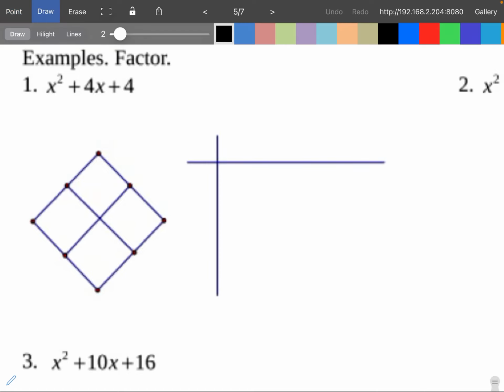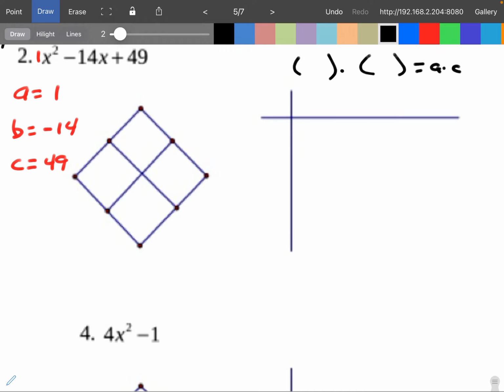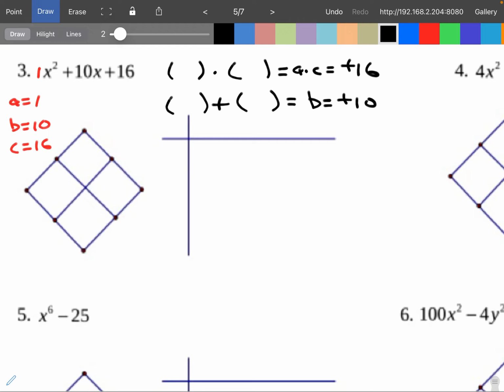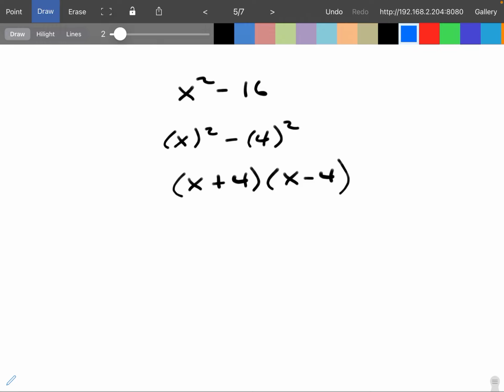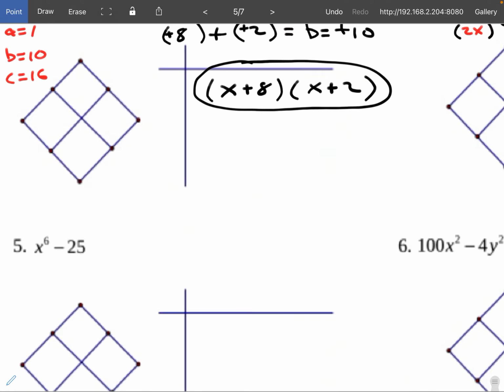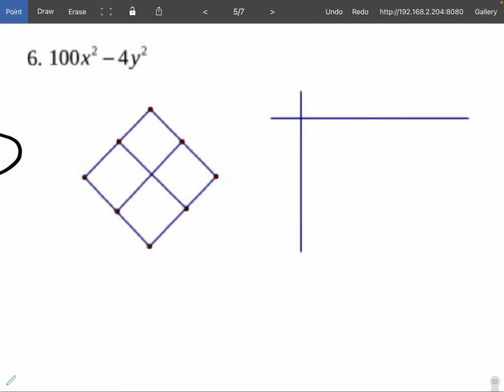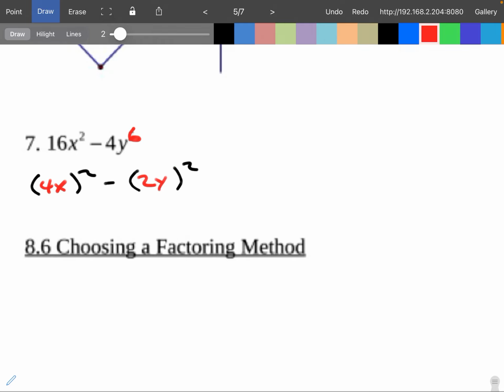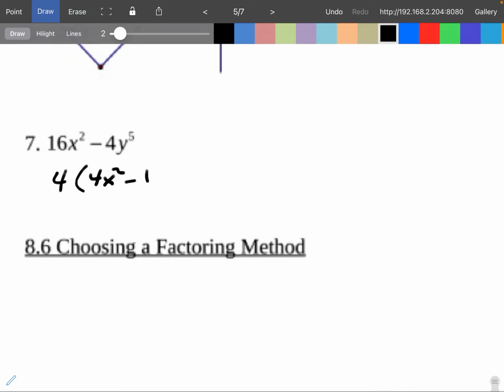Alg 1 Sect 8-5